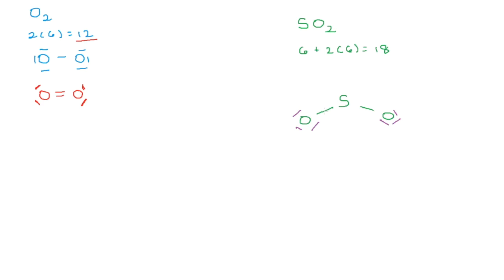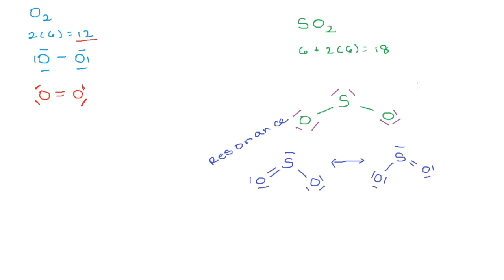Honors Chemistry Worksheet 9.1 Trickier Lewis Structures